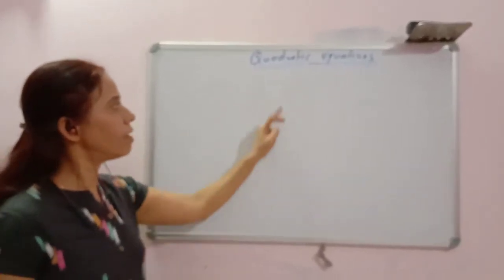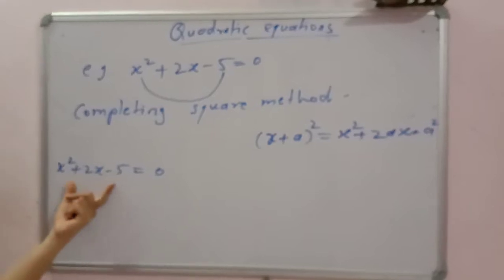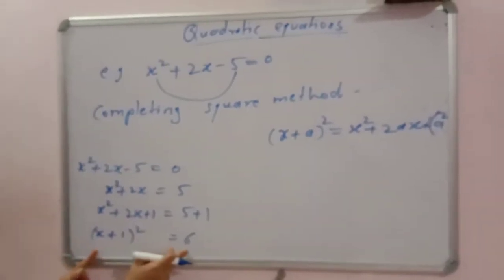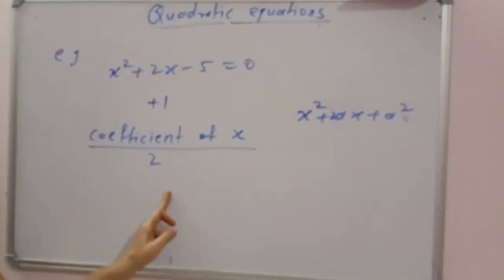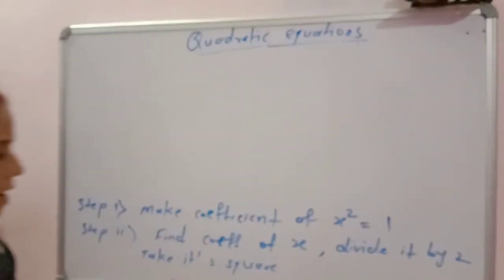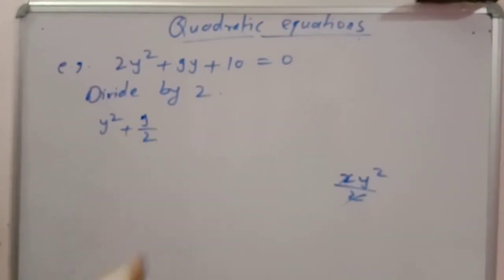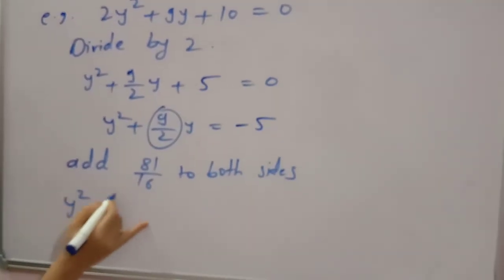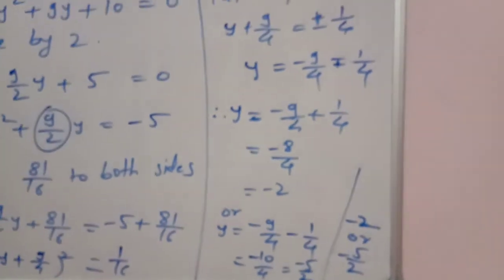Quadratic equations part 2